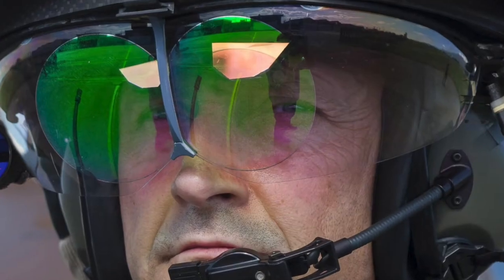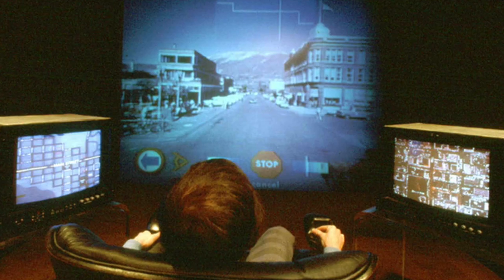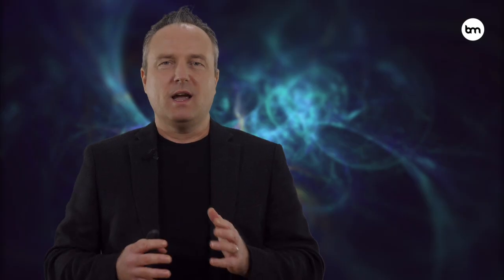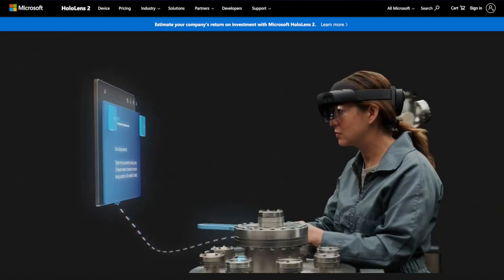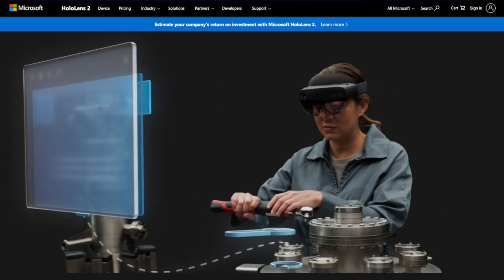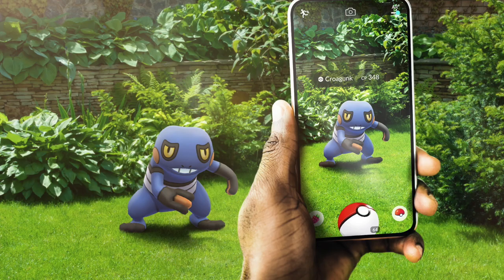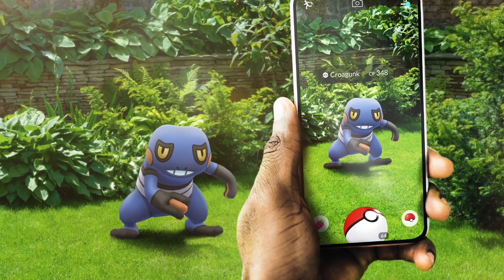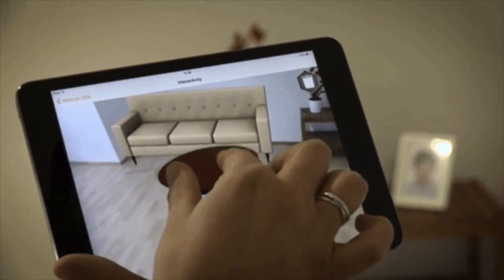A Short History of the Metaverse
The metaverse is not new! The technology behind the latest immersive experiences has been building for years. Find out more about the history of the metaverse.